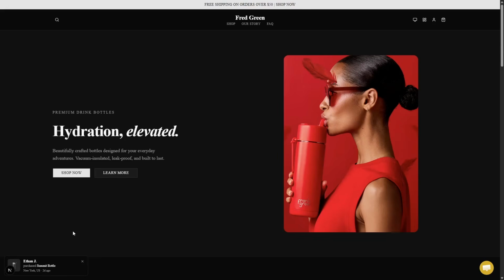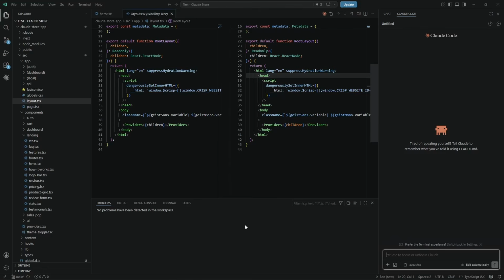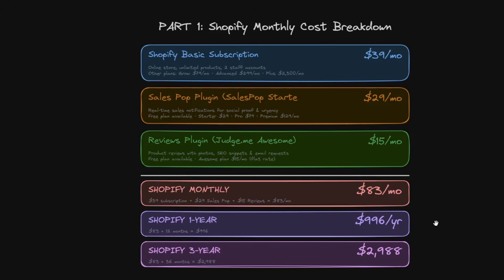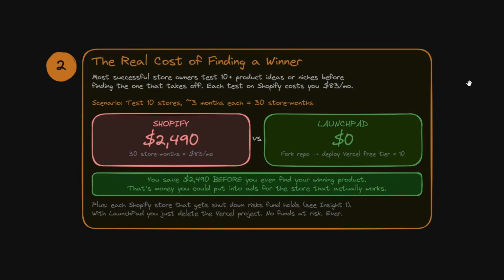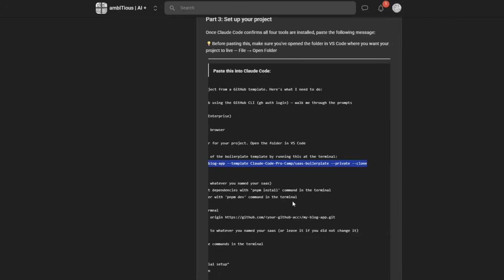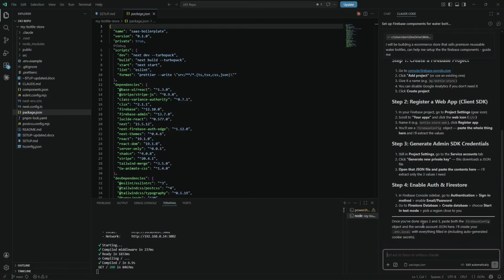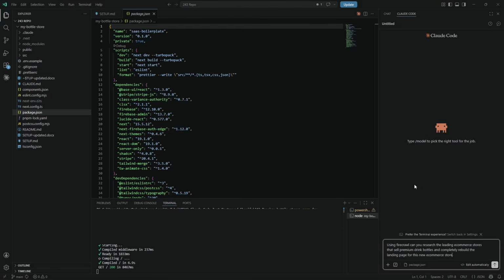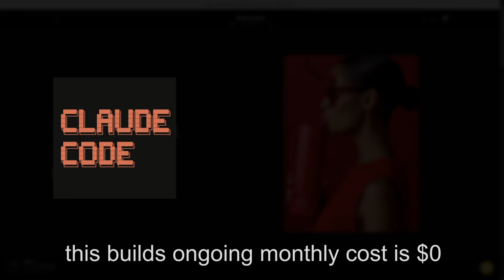Claude Code + LaunchPad Just Replaced Shopify — $0 Monthly Fees, Full Build, No Plugins